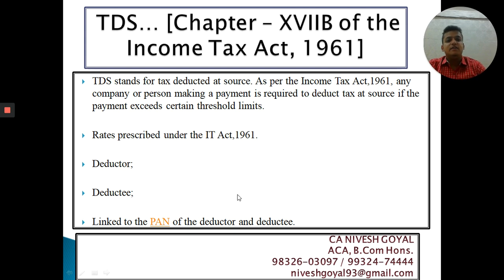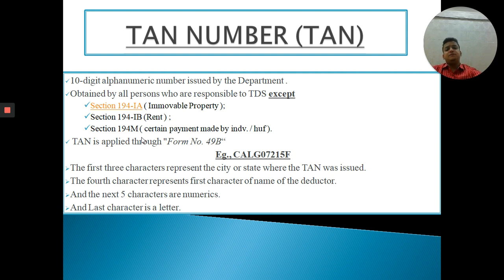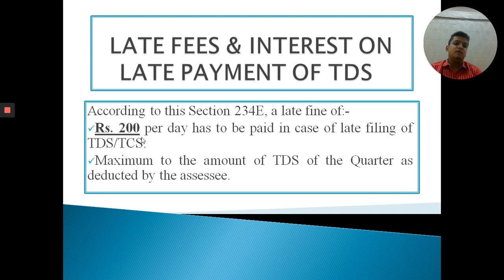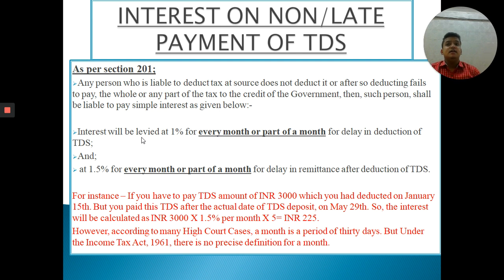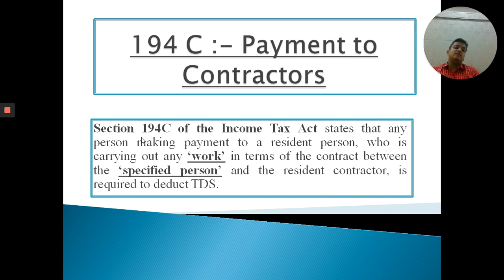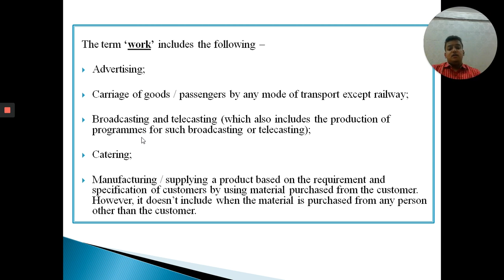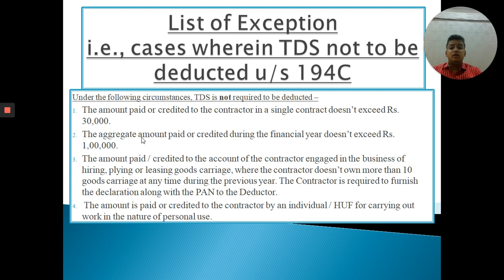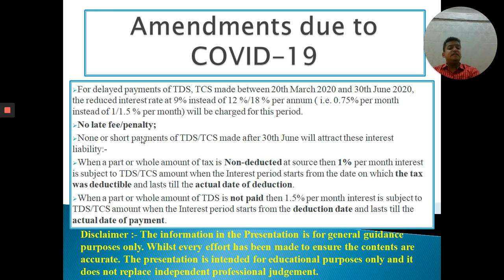TDS under Income Tax Act 1961 by CA. Nivesh Goyal on CAring